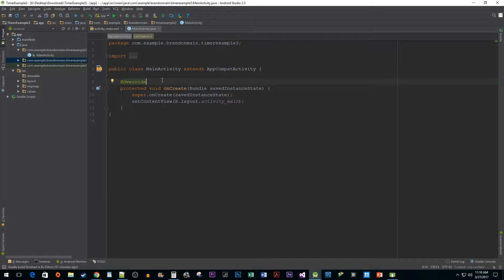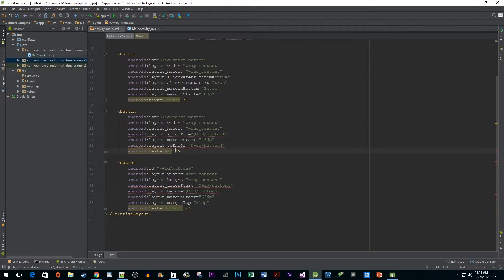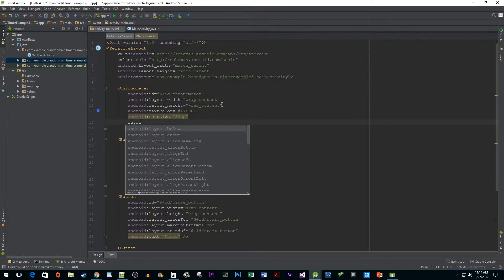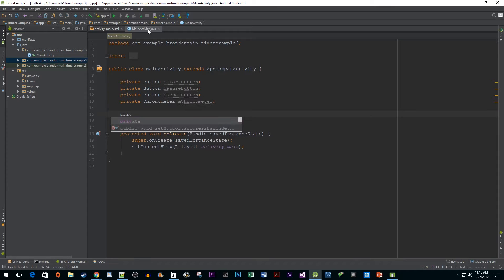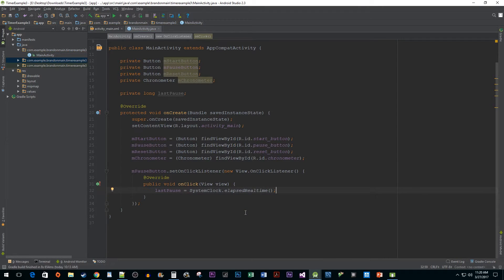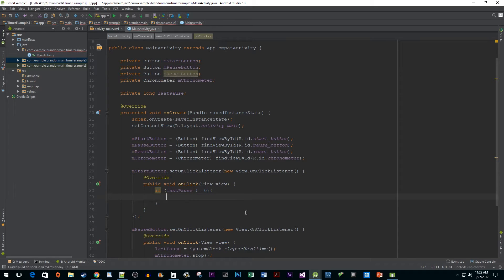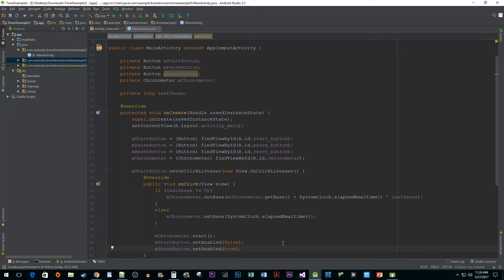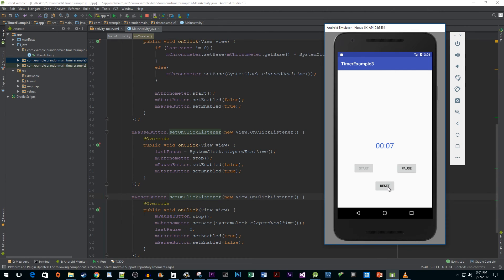Android Studio : How to Make a Counter App / Timer using Chronometer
Creating a Counter App / Timer using Chronometer in Android Studio